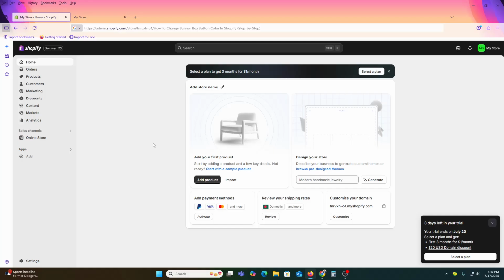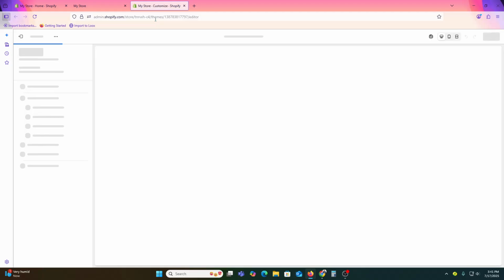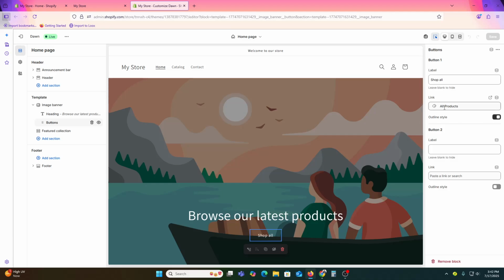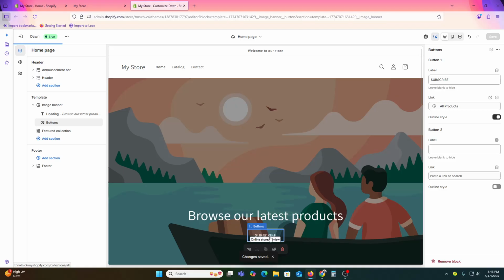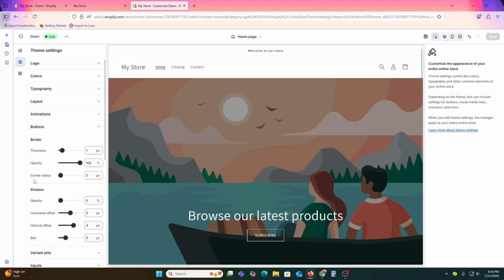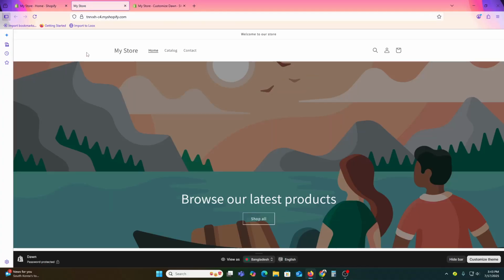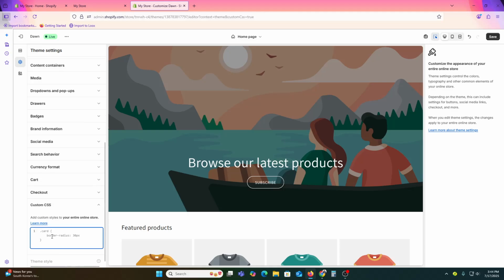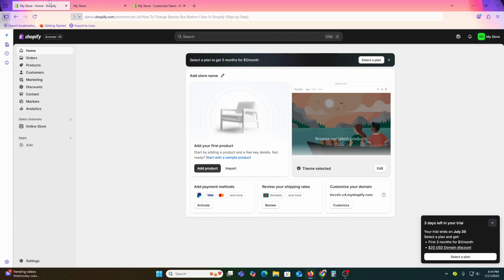How To Change Banner Box Button Color In Shopify 2025 (Step by Step)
How To Change Banner Box Button Color In Shopify
In this video, you will learn how to change banner box button color in Shopify to match your store’s theme and brand style. We’ll guide you step-by-step through customizing button colors, editing banner styles, and improving your Shopify store design for a more professional look. Whether you’re adjusting your Shopify theme settings or using custom CSS, this tutorial will make your banner buttons stand out and attract more clicks.